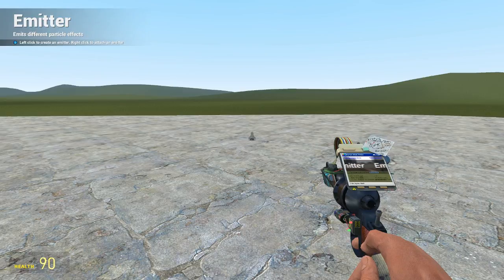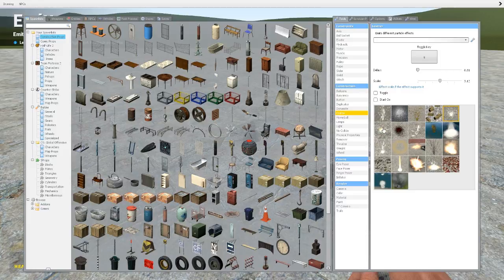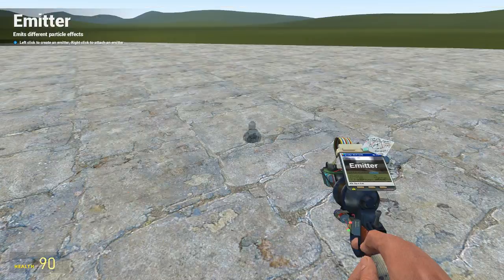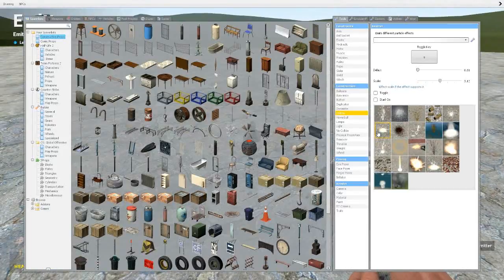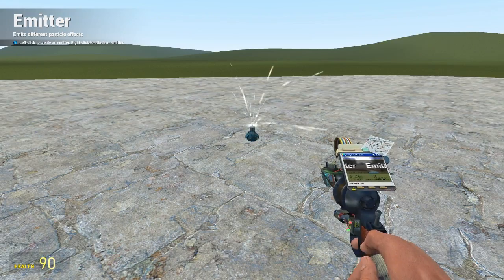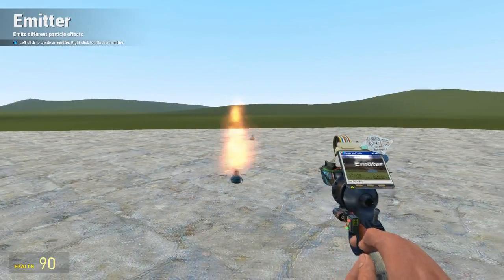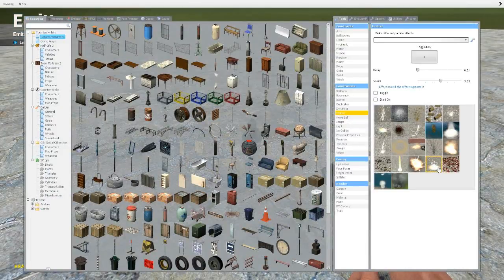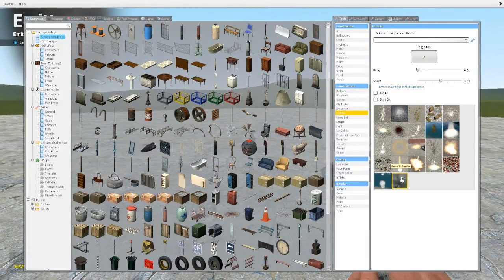Garry's Mod Tool Tutorial - EMITTER TOOL